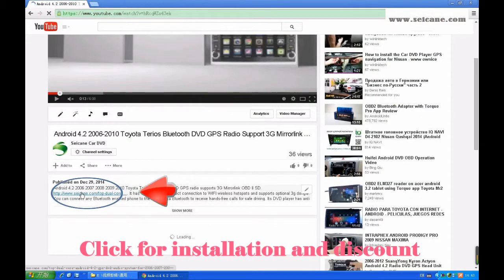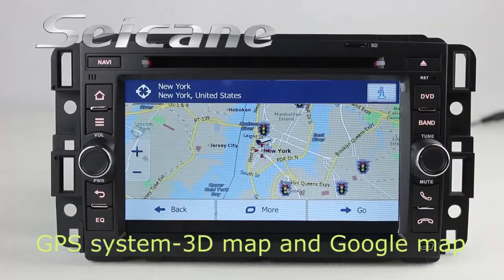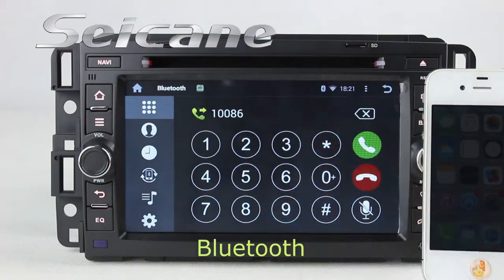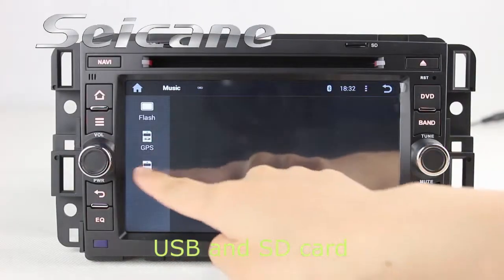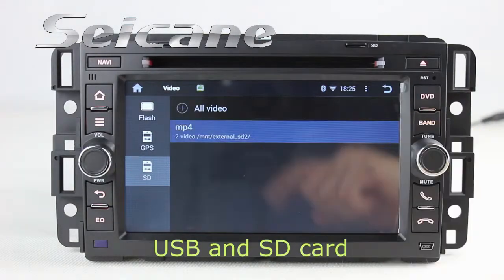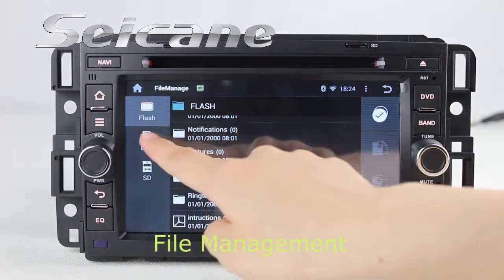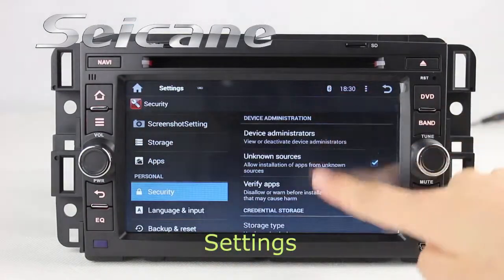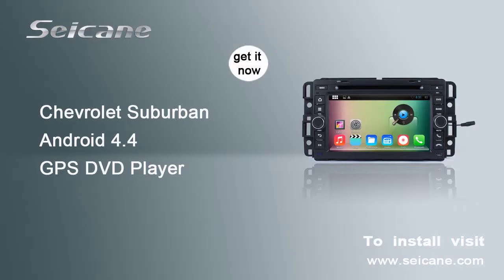Chevrolet Suburban Android 4.4 CD Radio GPS Navigation Stereo with Microphone CAM IN Video Input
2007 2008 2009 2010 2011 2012 Chevrolet Suburban Android 4.4 CD radio GPS navigation stereo with Microphone CAM IN Video Input.
This unit has RK3066 1.6 GHz Cortex A9 Dual-core CPU and Android 4.4 operation system.
Functions: Multi-Touch Operation: It supports 5 points touch operation for zooming in and out pictures and controlling game character movement etc.
GPS: It has built-in navigation system which provides accurate GPS satellite location; and it supports 3D GPS maps.
File Management: You can manage files on external storage devices by selecting, copying, pasting and deleting the files.
OBD II: It supports OBD II system to monitor the car’s fuel consumption, water temperature and so on.
3G/WIFI: It has WIFI module and supports 3G dongle. You can upgrade software, download APPs and enjoy E-life freely.
There are more functions in it. Send a picture of your car's dashboard with the year and model enclosed to our email now, and our pre-sale service team will check if this system works with your car. Wish you like it!